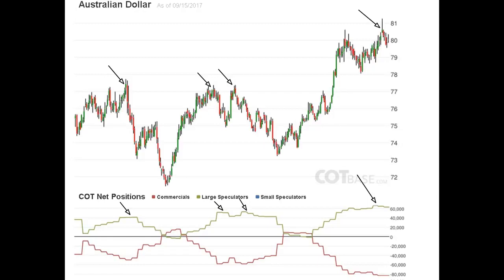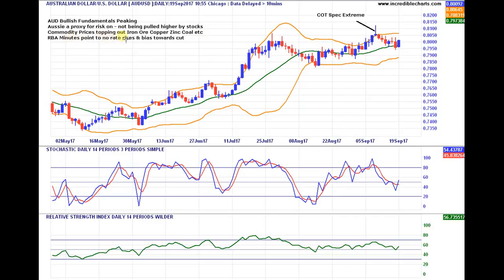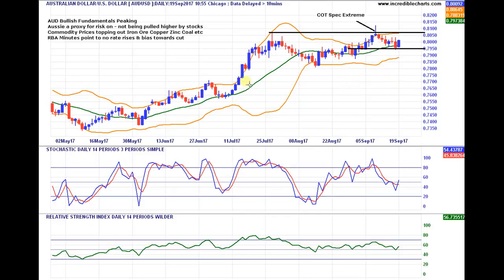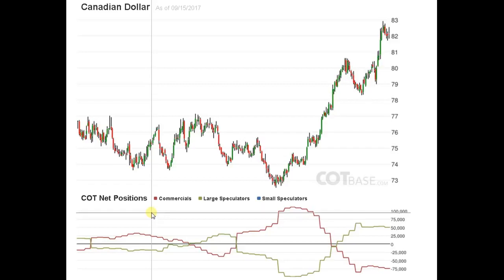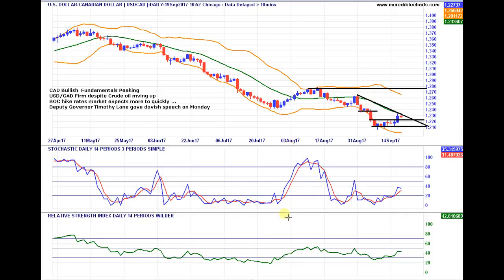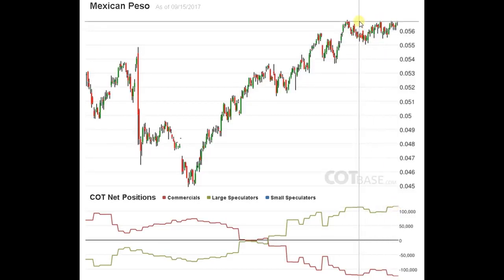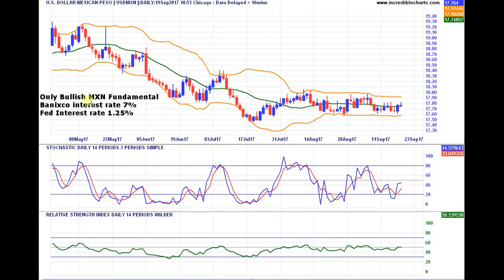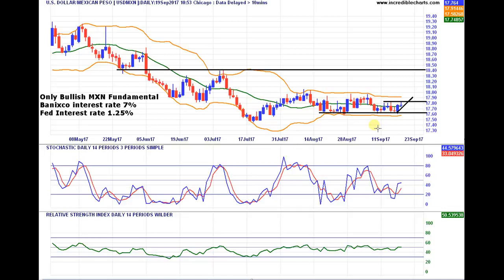Forex Breakout Trading: Best Strategy Low to High Volatility 300 Pip + Profit Trades